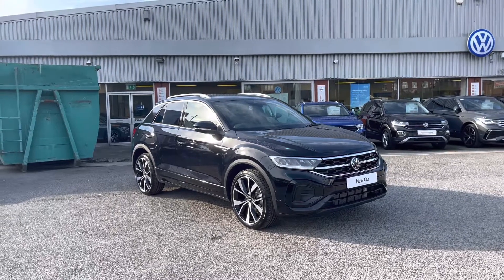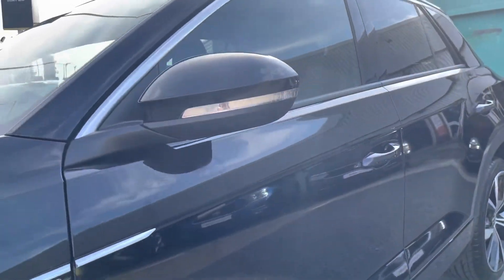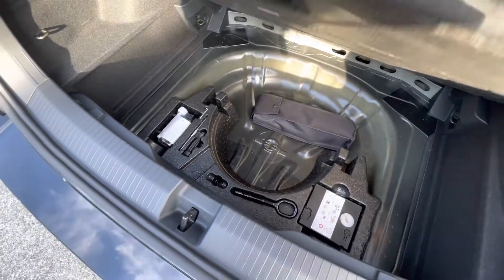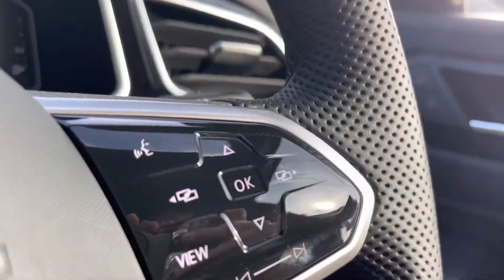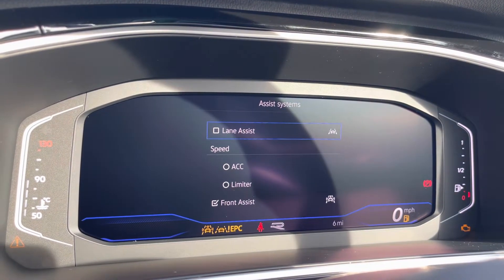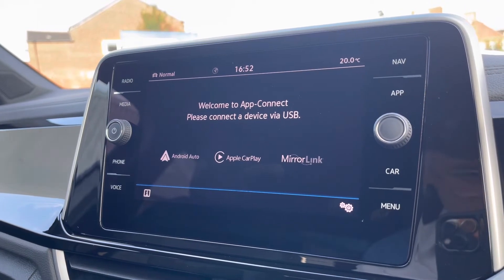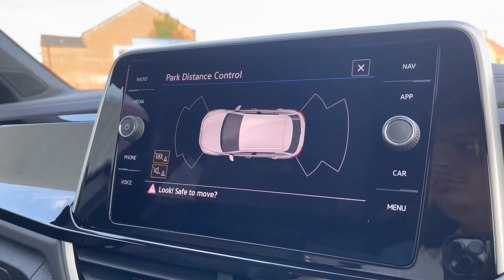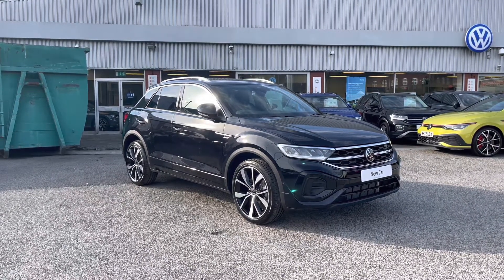Brand New Volkswagen T-Roc R-Line 1.5 TSI 150PS | Oldham Volkswagen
Just arrived in stock this Brand New Volkswagen T-Roc R-Line 1.5 TSI 150PS in Deep Black pearl paint, is now available for sale from Oldham Volkswagen.

Vehicle Spec –
Reg - N/A
Age - Brand New
Miles - 5
Fuel Type - Petrol
Transmission - Automatic

- Upgraded 19" Misano Black Diamond Turned Alloy wheels
- Winter Pack including front heated seats
- Navigation
- App connect